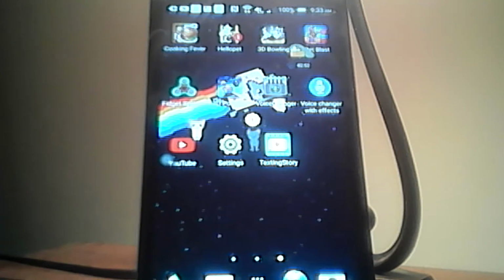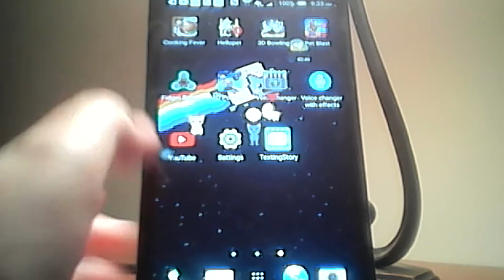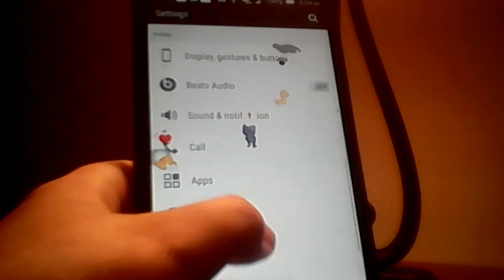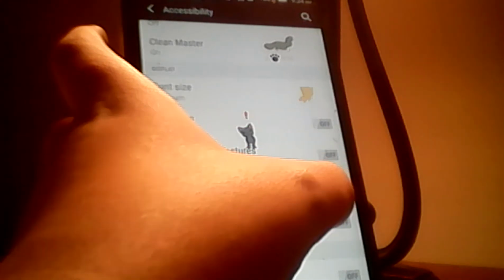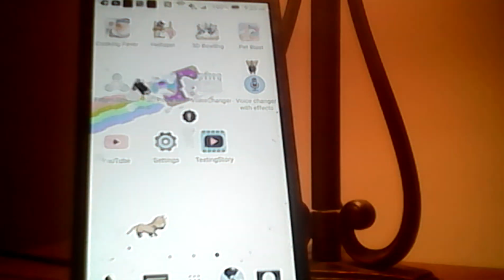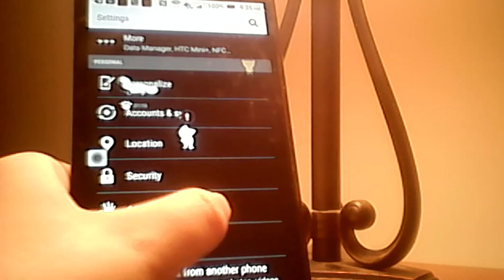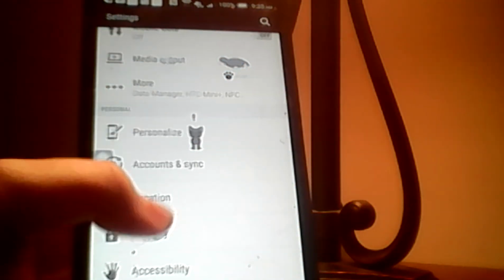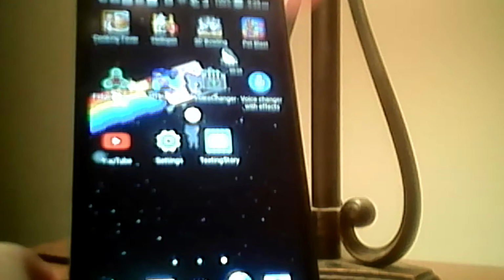How to turn on invert colors in HTC phone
Today i wanted to show you guys how to turn on invert colors on any HTC phone\tablet